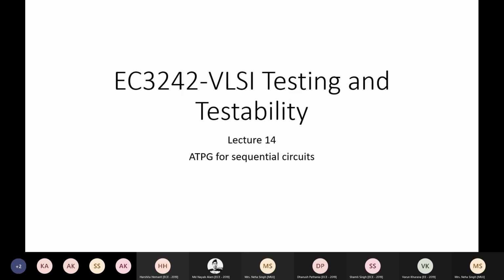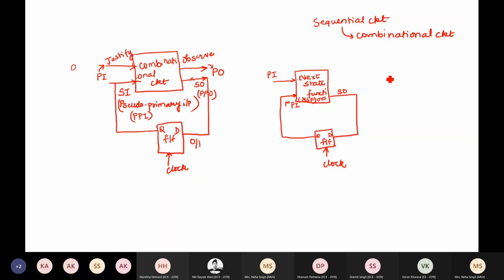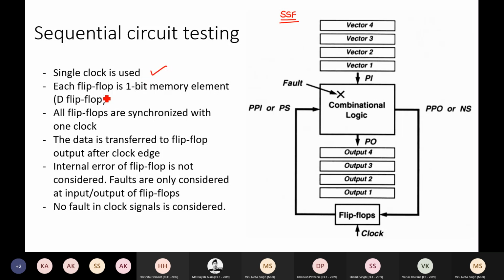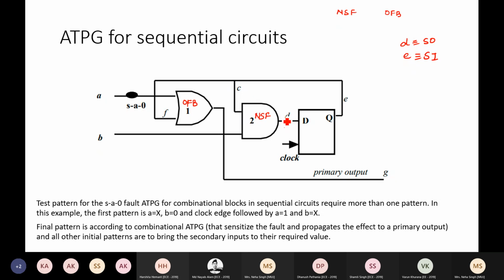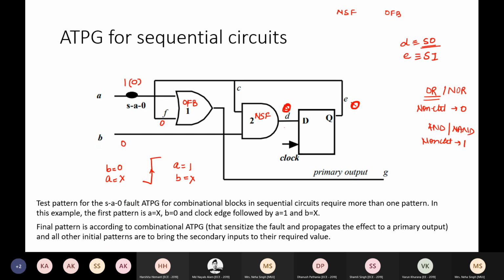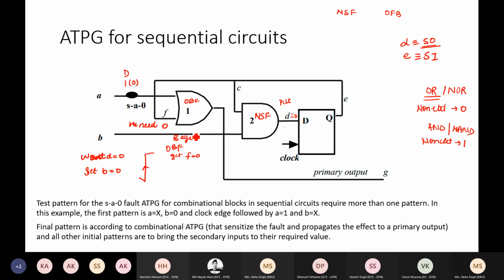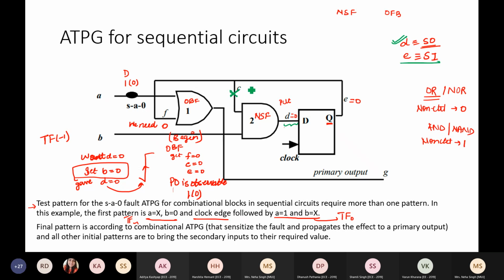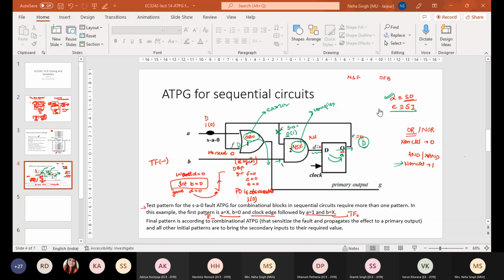14 ATPG for sequential circuits